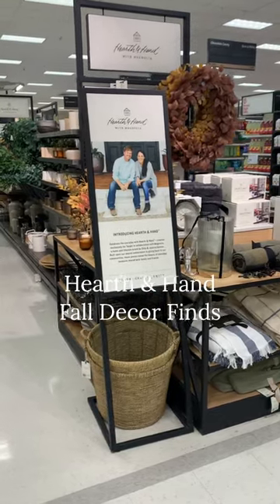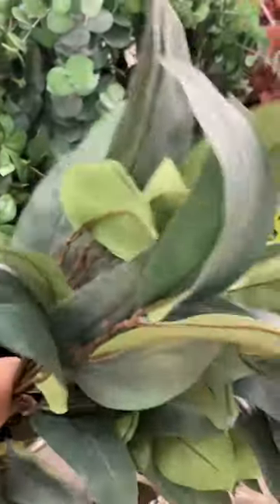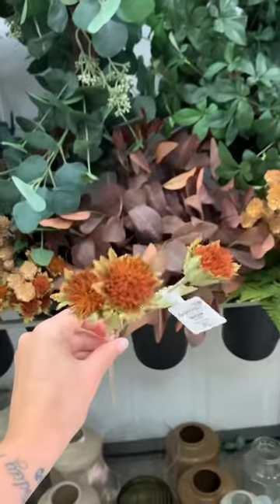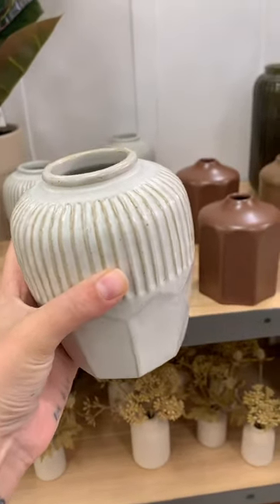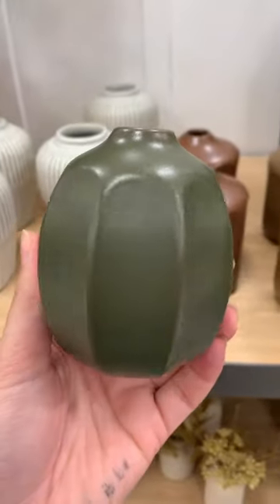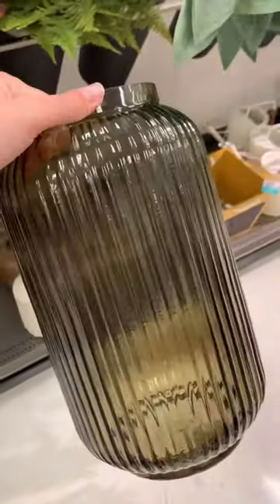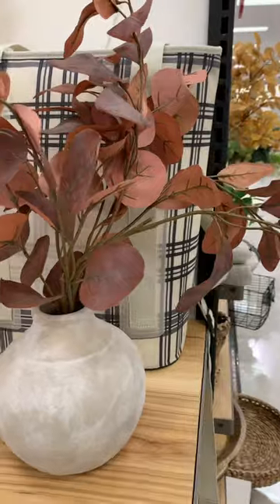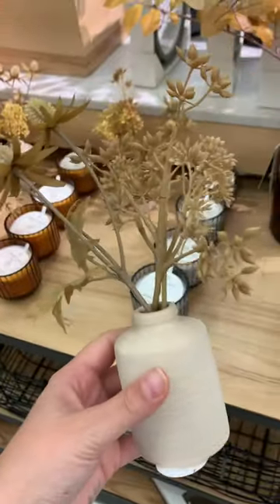Fall Decor Finds from Hearth & Hand at Target | Fall Decorating Ideas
Hearth & Hand has a new Fall Decor collection with Target, so I wanted to share some of my favorite new home decor pieces!

Long Leaf Eucalyptus Stems
Cornflower Stems
Olive Stems
Cream Bud Vase
Terracotta Brown Bud Vase
Olive Green Bud Vase
Green Glass Vase
Golden Leaf Arrangement
Rusted Eucalyptus Arrangement
Rusted Beech Leaf Arrangement
Bleached Thistle Arrangement
Stripe Blanket